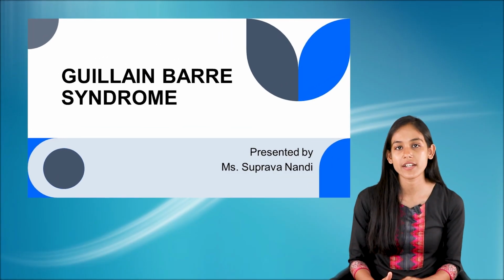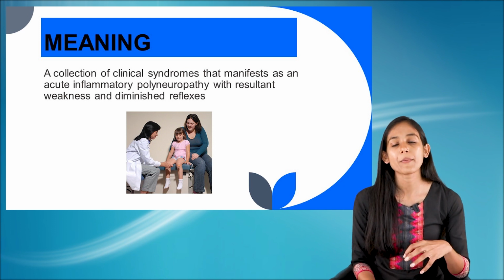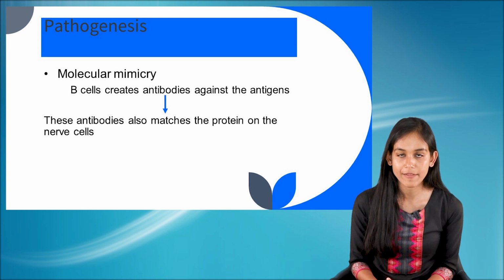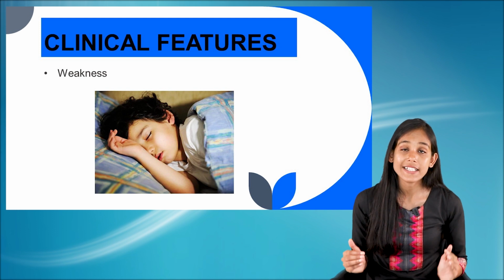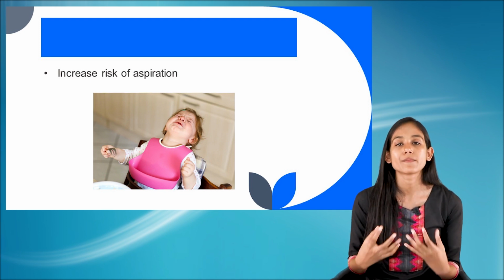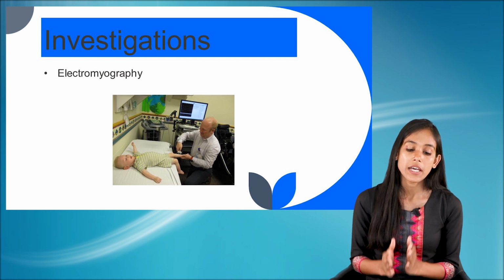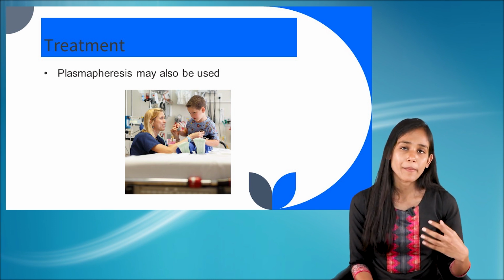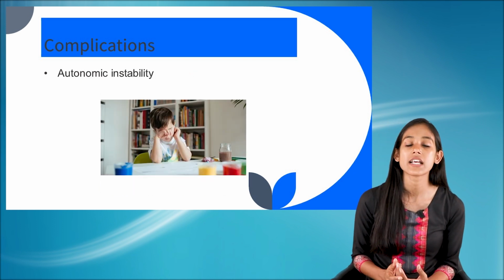GUILLAIN BARRE SYNDROME